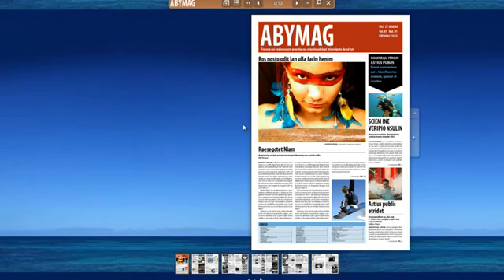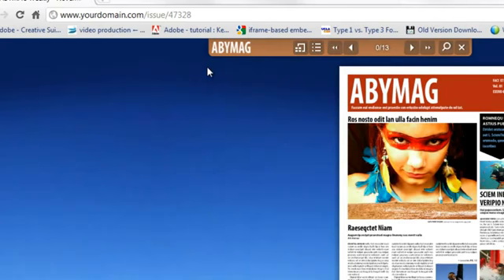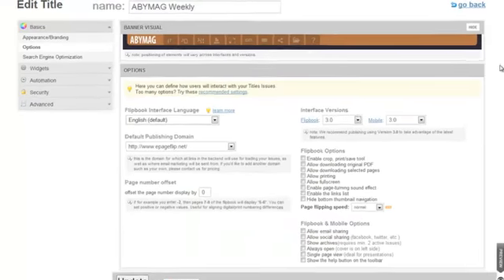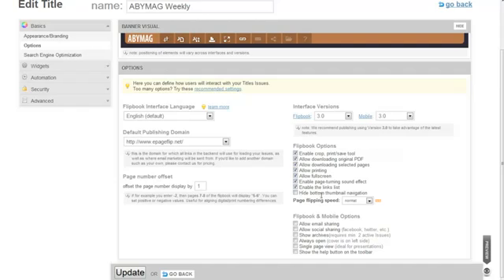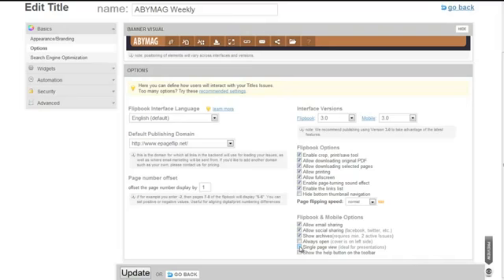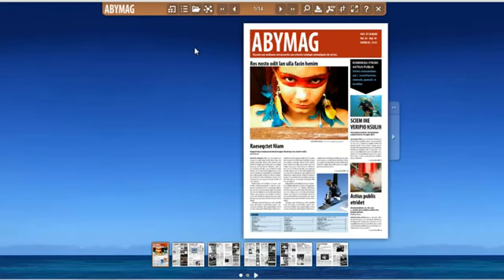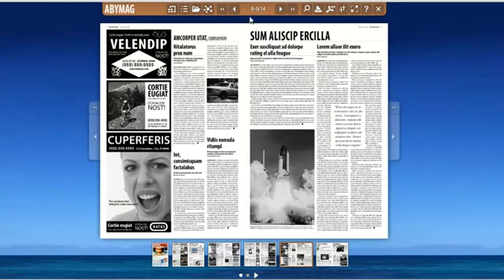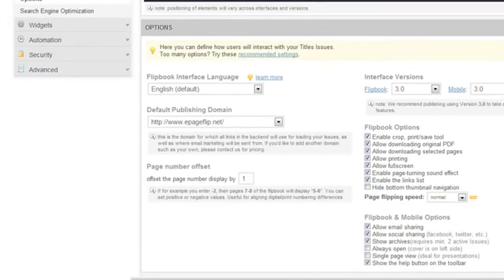Customize Your Viewer Title